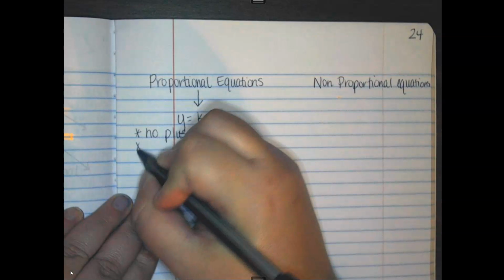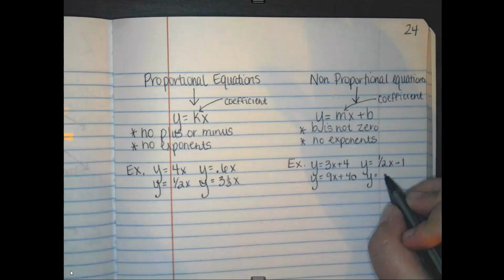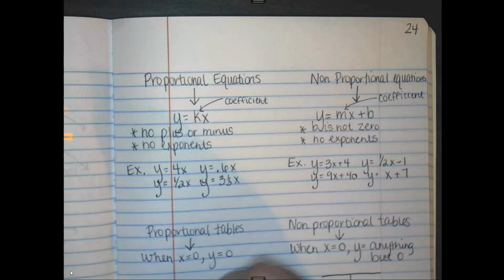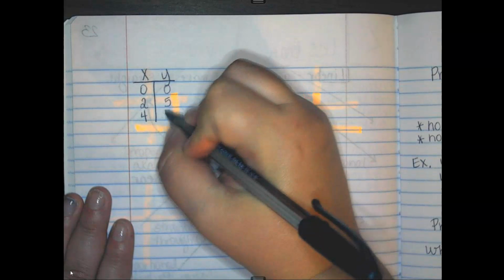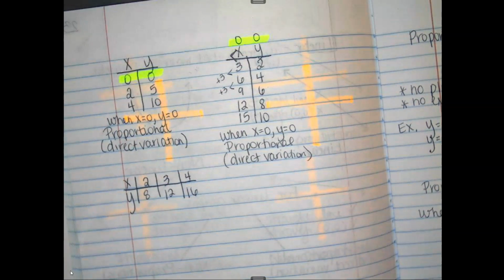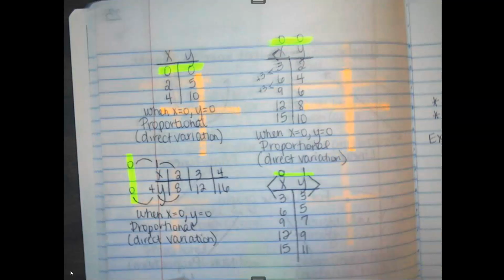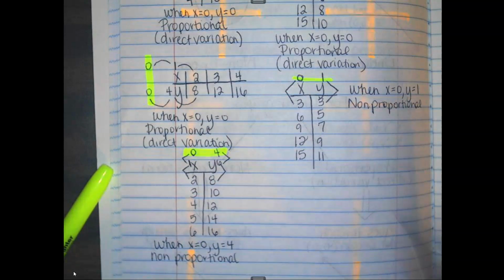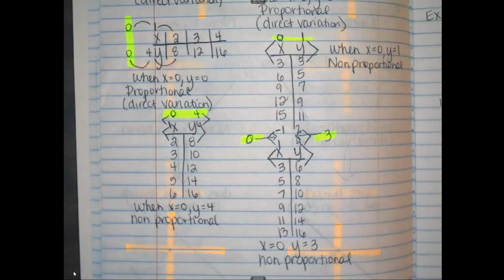Journal page 24